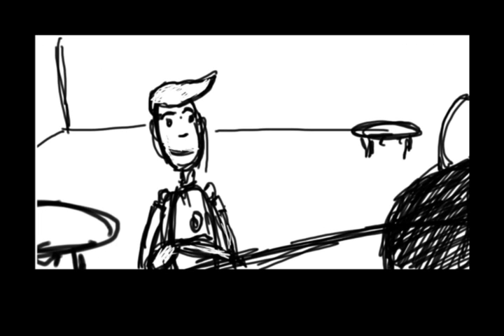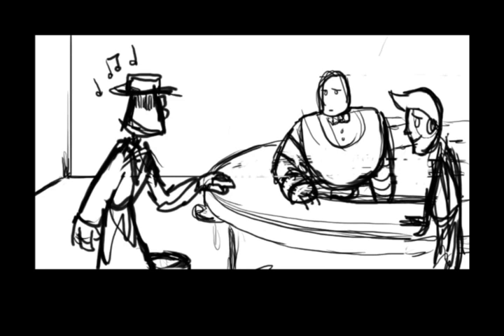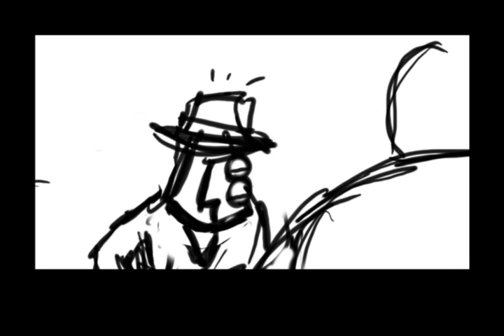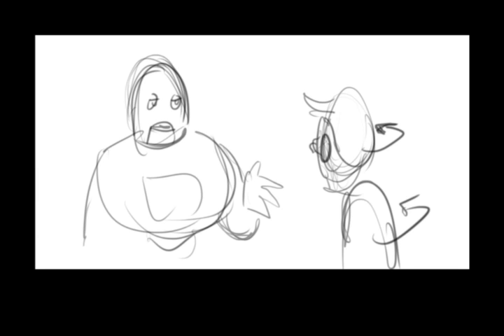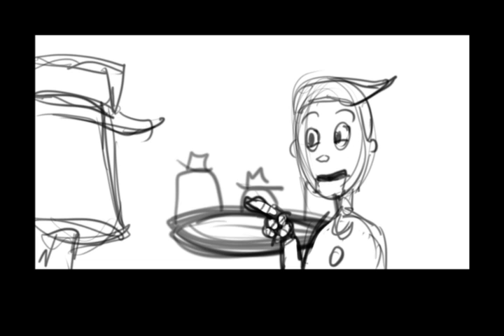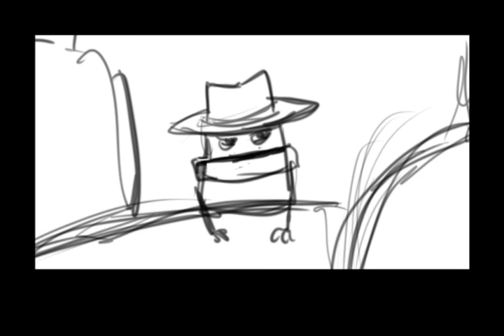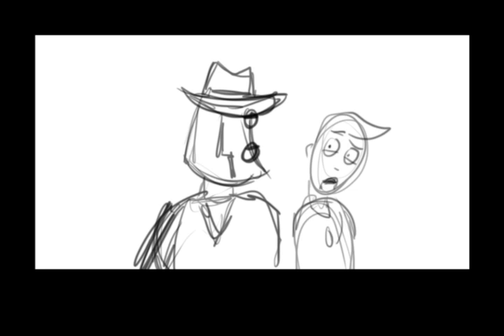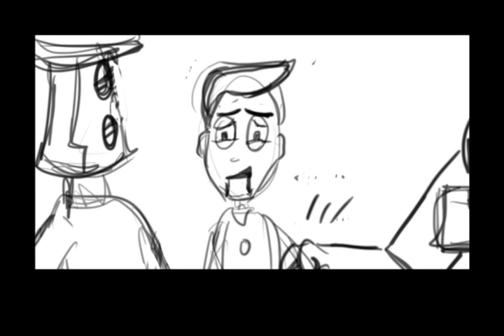Eric Stirpe's RoboBar - Animatic #2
First off, please excuse the temp dialogue for Vinny and the Chief. That's me on an echo-y balcony and it's terrible. But anyways - Here's the latest (last?) version of my animatic for RoboBar!
This uses my new, fresher script and actual dialogue from recording sessions with my actors. In other words: it's a very, very close approximation to what my film will look like. Just imagine, y'know, moving characters. And a moving camera. And colors. And props.

Oh god. I have a lot of work to do.